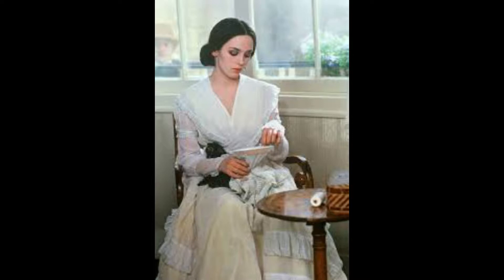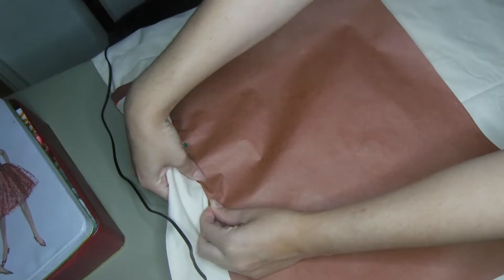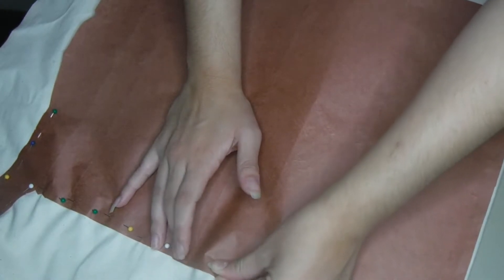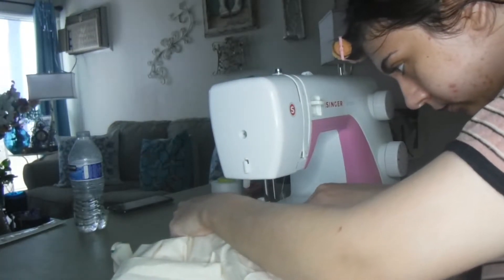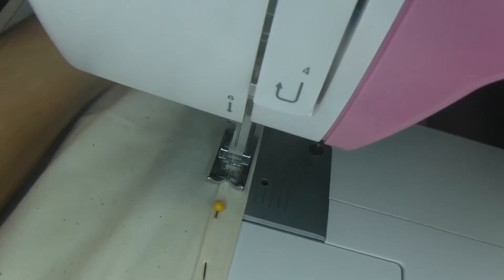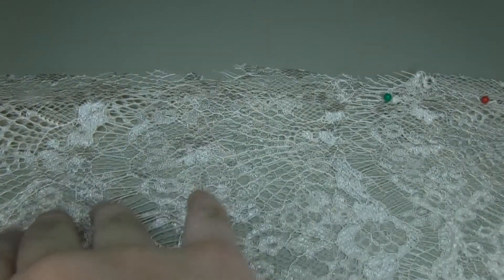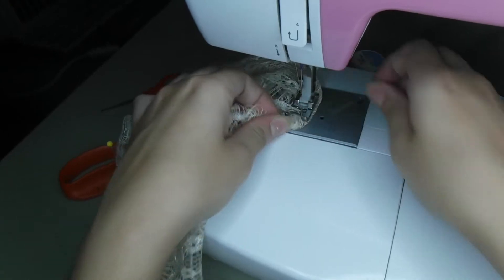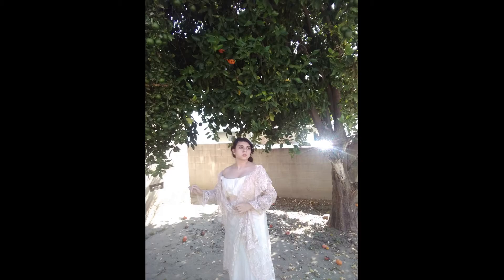Making a Lucy Westenra (Dracula) Costume ll Halloween 2020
Open me!